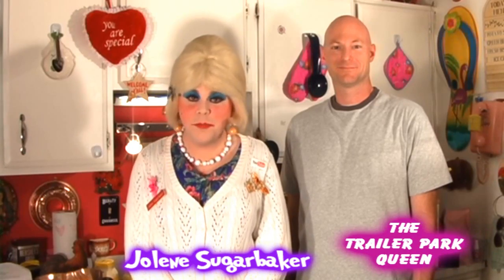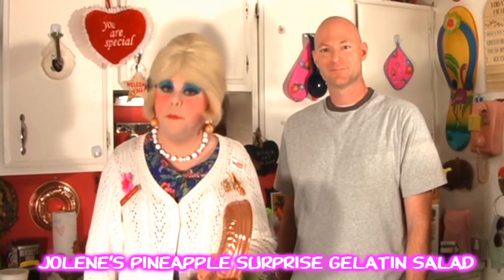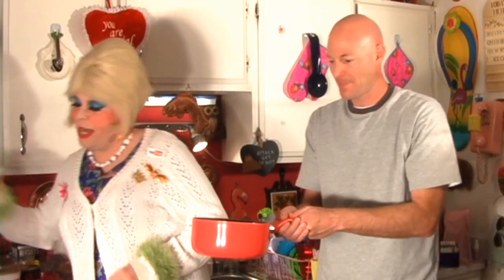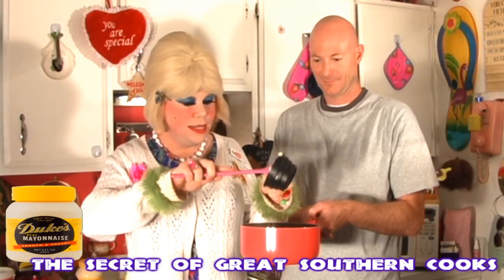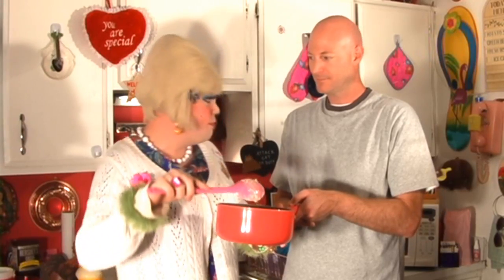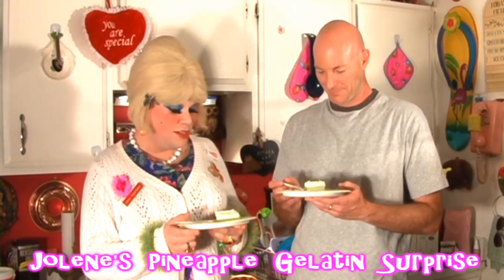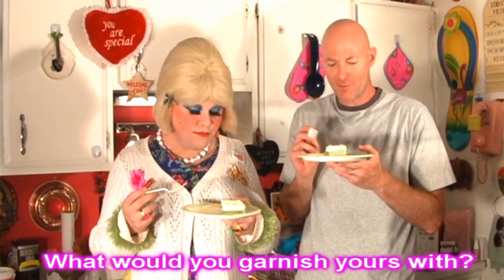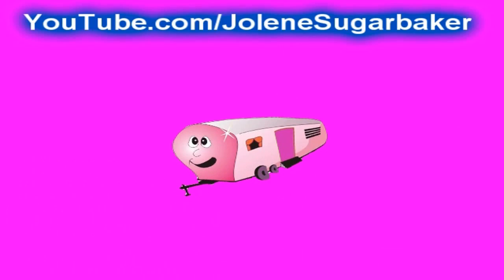Pineapple Mayo Gelatin Surprise : Trailer Park Cooking Show (HD)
Molded Pineapple Gelatin Surprise up next on the Trailer Park Cooking Show with host Jolene Sugarbaker The Trailer Park Queen and Special guest Steve

Now restored and in HD Widescreen! Special Added Scenes!

Jolene Sugarbaker is bringing Molded Gelatin Salad Back!

When was the last time you had a Molded Gelatin Salad?

From Yesteryear to today, Jolene shows you how to make a fast and easy dessert that will really wow them at your buffet table or next event.

A cool creamy dessert that has the tastes of cheesecake, fruit and nuts.

Don't tell your friends, but this dessert has Cottage Cheese and Duke's Mayo
but they'll never guess, as this dessert is super sweet and tasty.

Head to a yard sale or Good Will and pick yourself up a Gelatin Mold and get to work in your own kitchen!

I hope you enjoy this Trailer Park Cooking Special with the second appearance of Steve, be sure to go visit him too

FTC Note: Duke's May provided by Duke's Mayo!

Duke's really is a great mayo since it doesn't contain sugar, has a different taste... That's why you see me use it so often.

Love,
Jolene Sugarbaker
The Trailer Park Queen